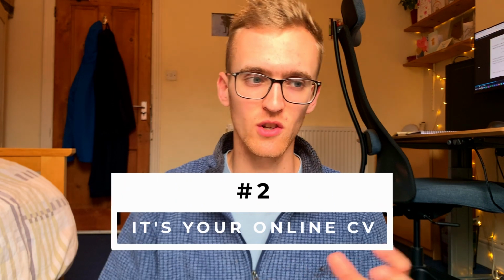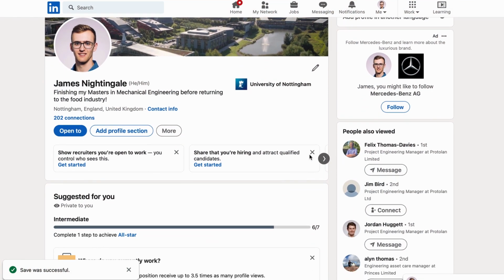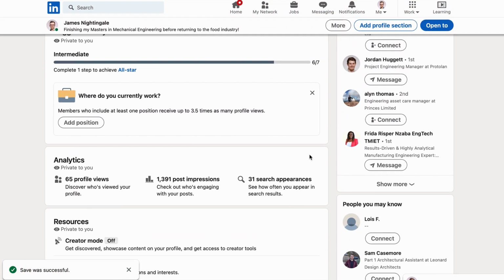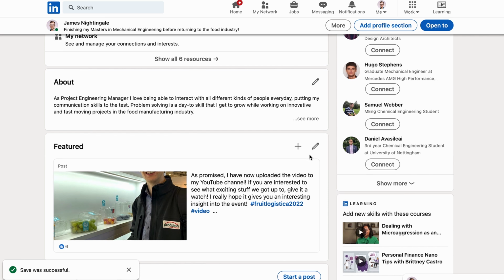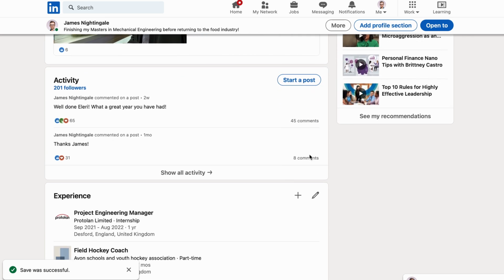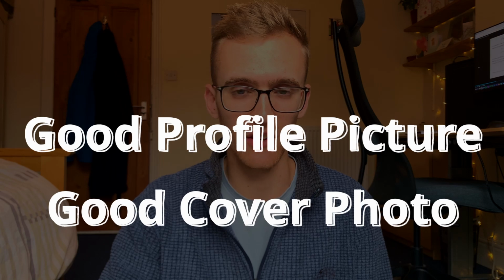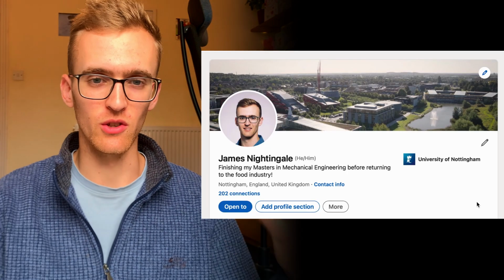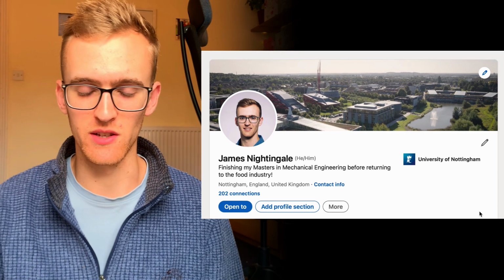Do I need to be on LinkedIn at University?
Is LinkedIn worth it at university? I try to break down why I think it is, and how you can use it effectively. Its easy to get lost doing loads to make your profile stand out, so I try to simplify the 20% of things you should focus on in order to get the most out of your profile! Hope it helps!

B-roll- Pexels
Thumbnail- Canva
I'm on Instagram as jdknightingale.